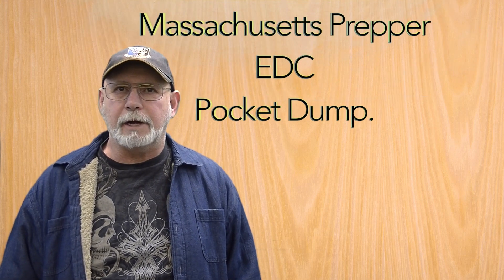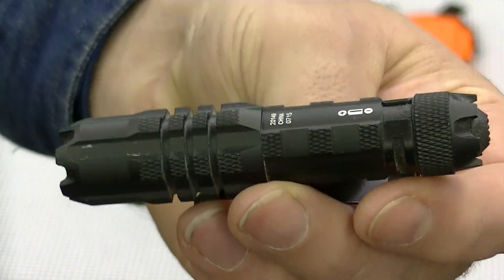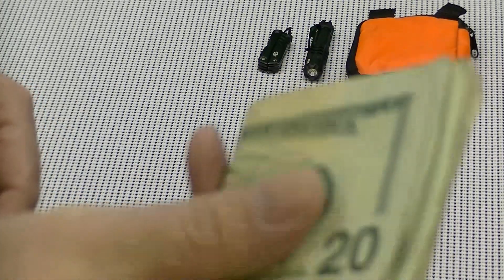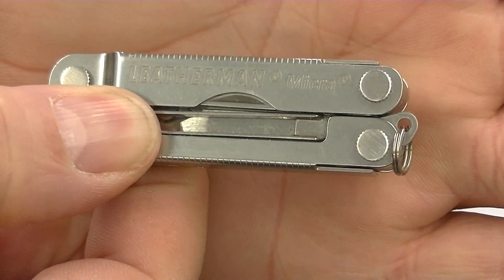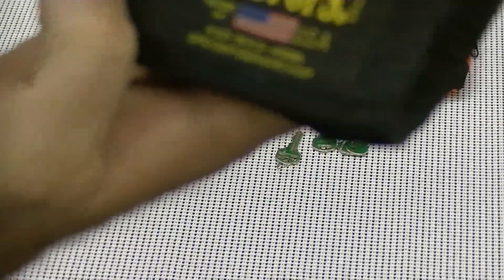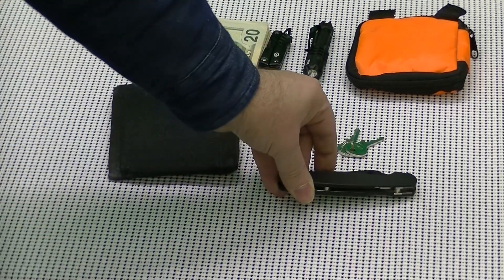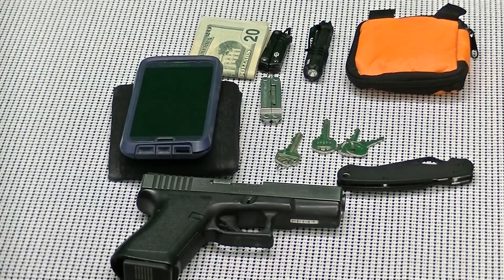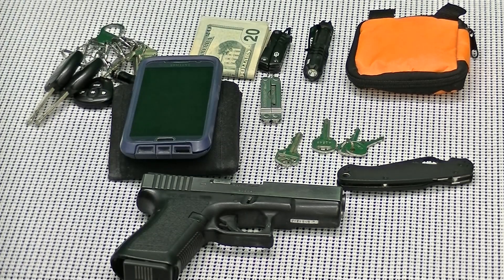Winter EDC Pocket Dump 02/12/2016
I have not done and EDC pocket don't in quite some time. So I thought I would share what I've been caring this past winter.